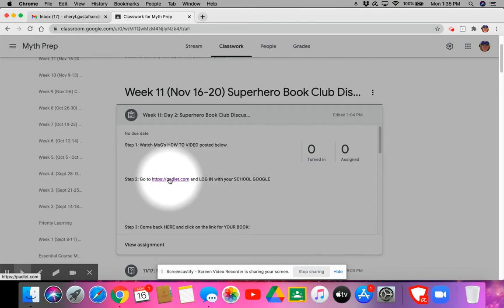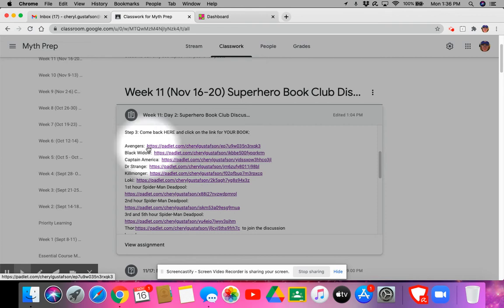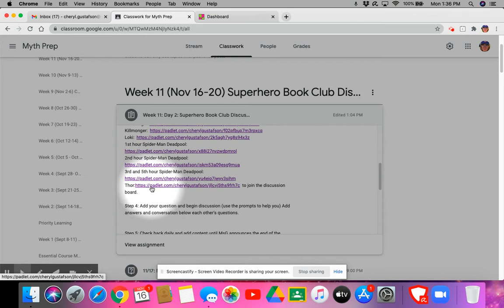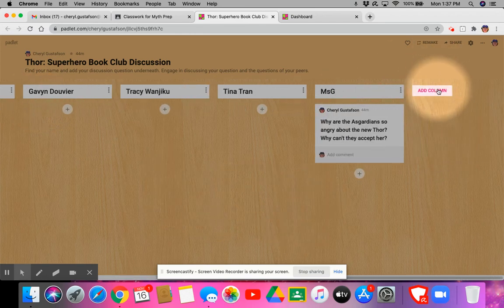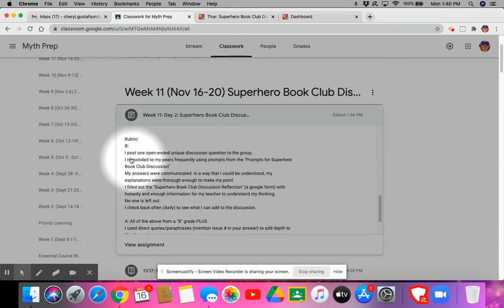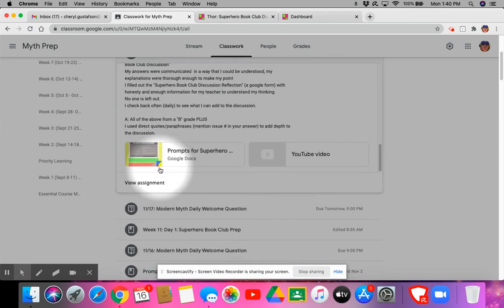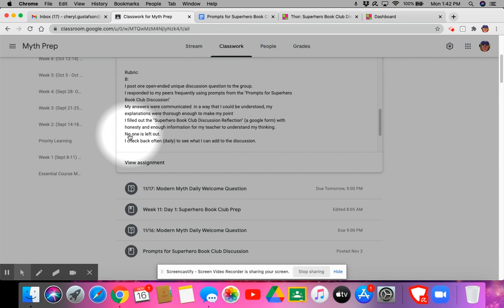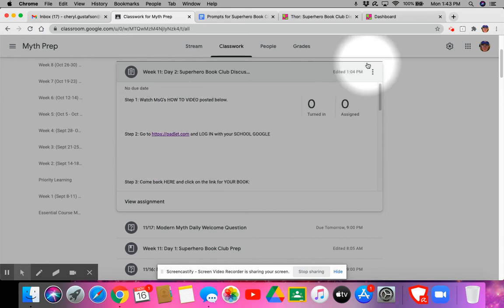Superhero Book Club Discussion - HOW TO PADLET